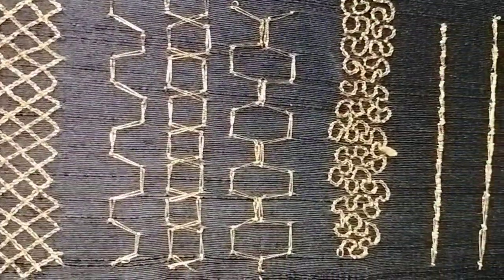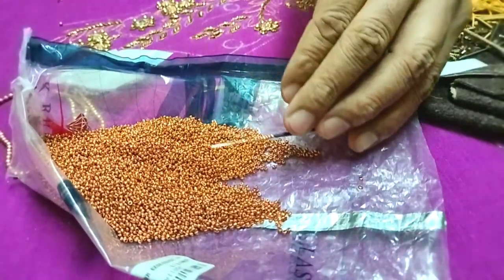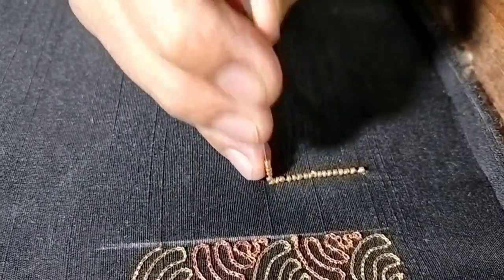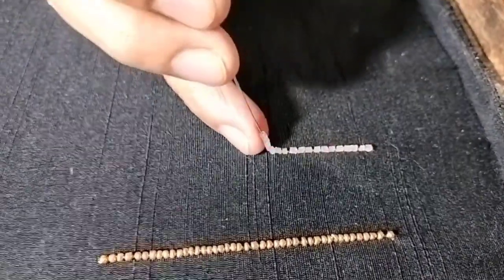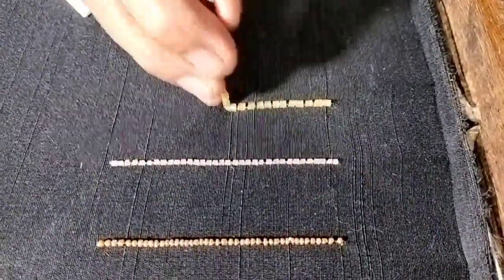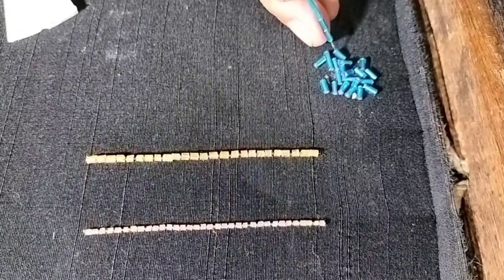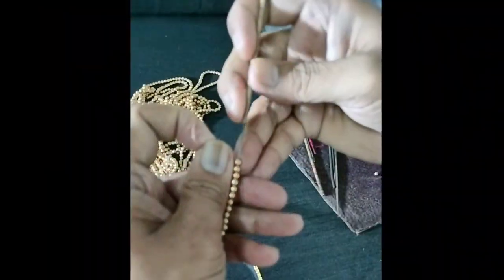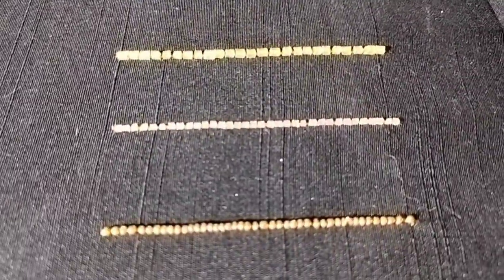Aari Embroidery professional class 15 | Bead Work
Offline classes only in Bangalore